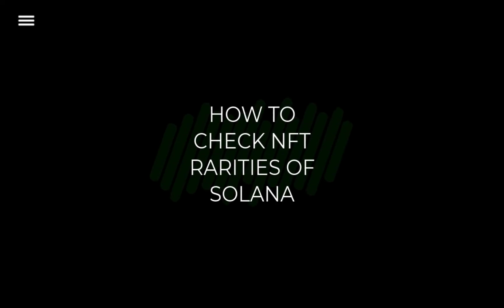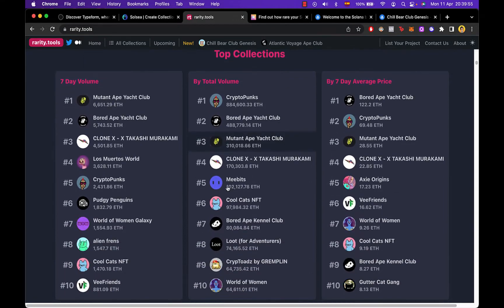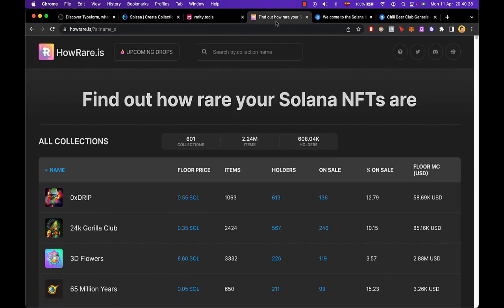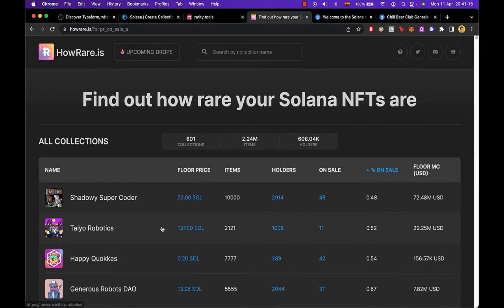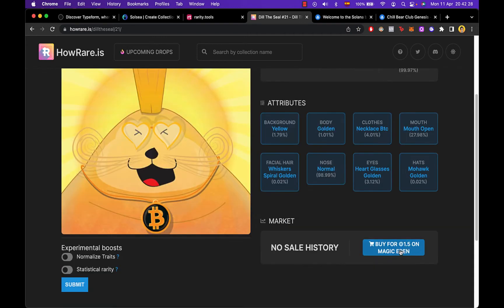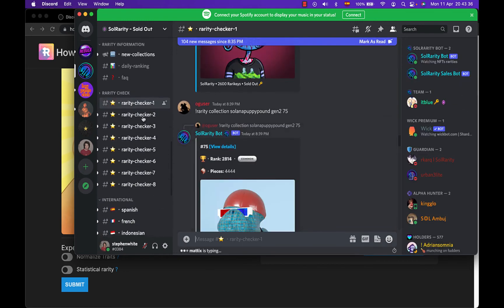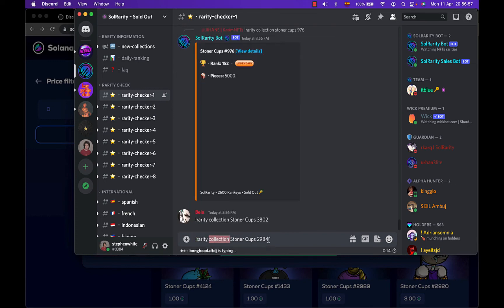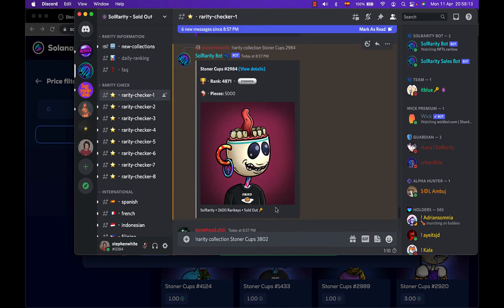🔥 How To Check NFT Rarity on Solana (Step by Step)